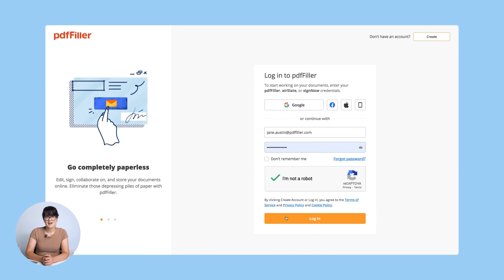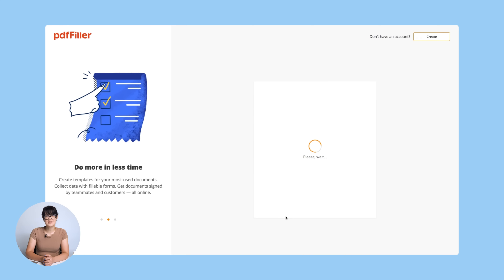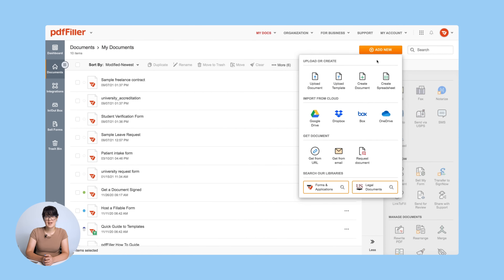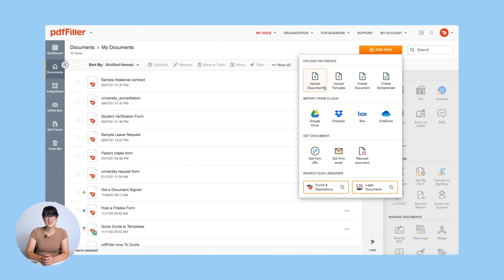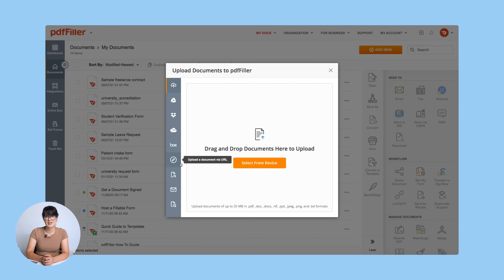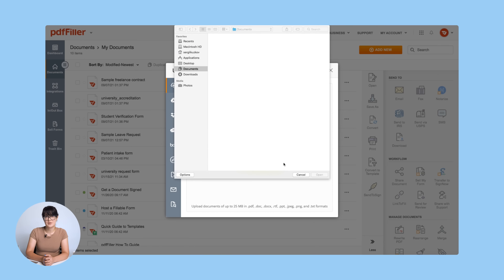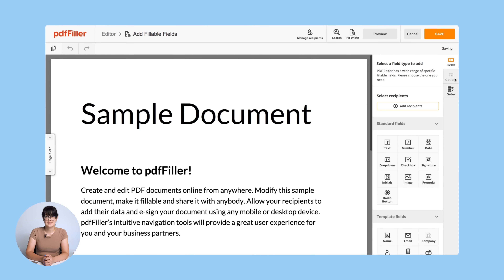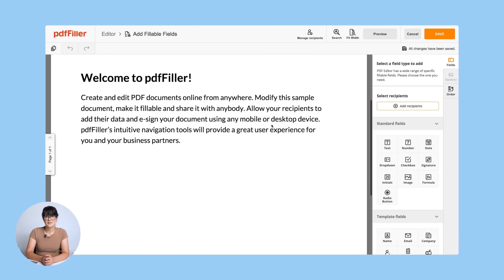How to Make a PDF Fillable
A fillable PDF is a PDF document that includes certain fields you can edit without any special PDF editor. Fillable PDFs can include text fields, date fields, signature fields, dropdowns, checkboxes, radio buttons and many more. With pdfFiller, you have all these things in one place — no download or installation needed.

0:00 - What is a fillable PDF file?
0:30 - Online tools rock!
1:06 - Steps to make your PDF fillable
1:52 - What else you can do with your PDF
2:18 - Wrapping up